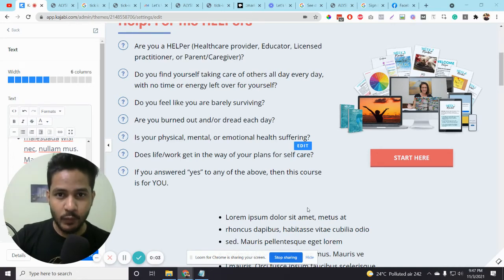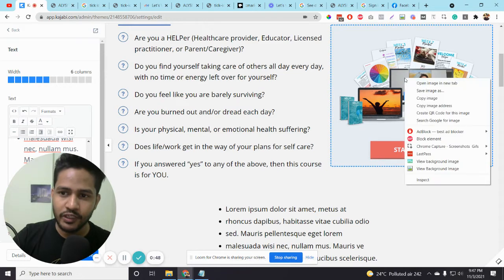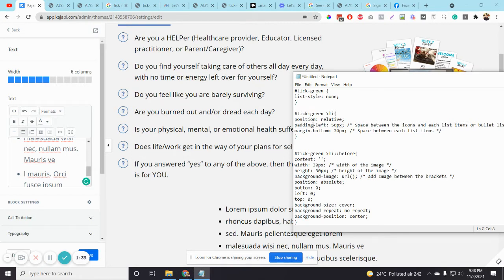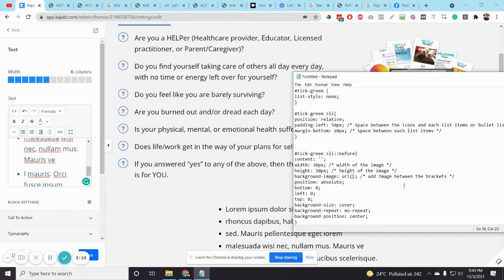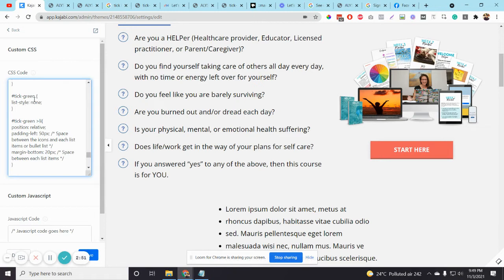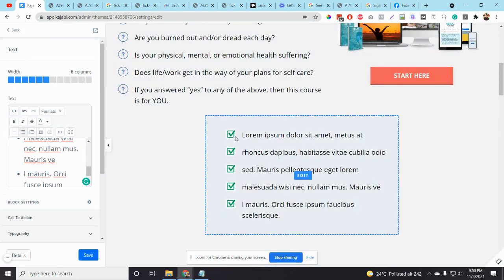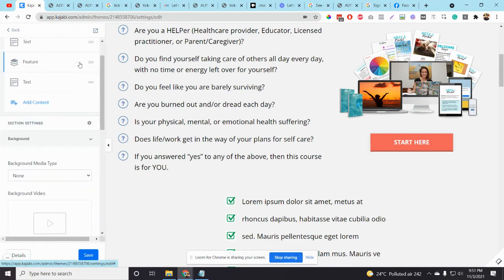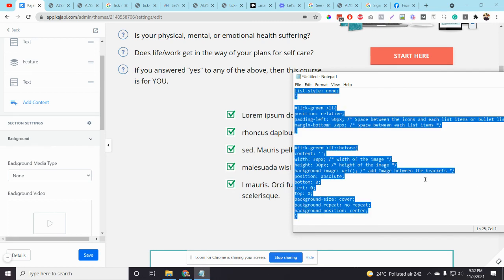How To Add Icons To Bullet List on Kajabi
CSS Added to the first comment